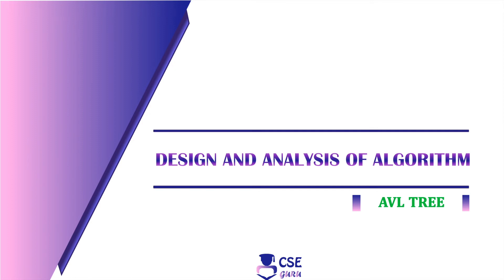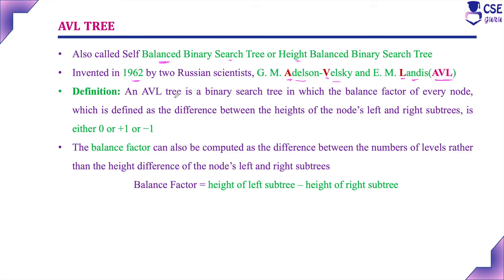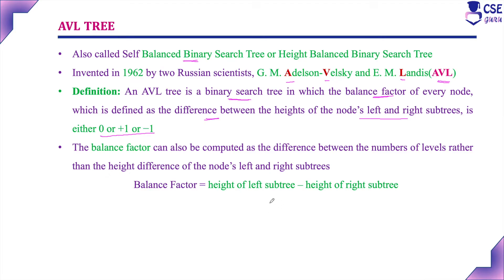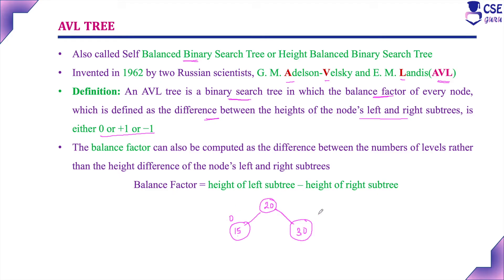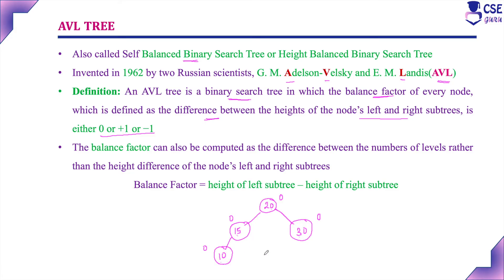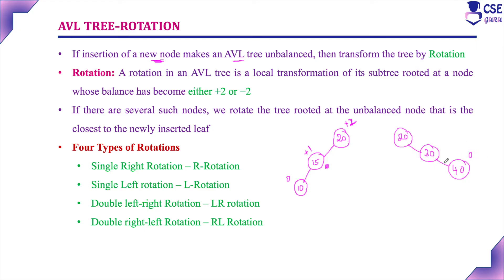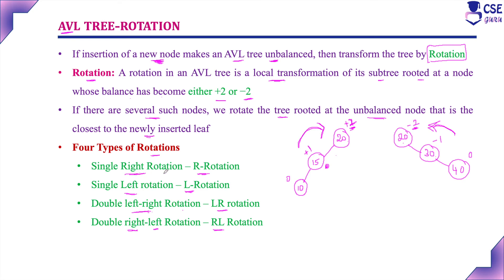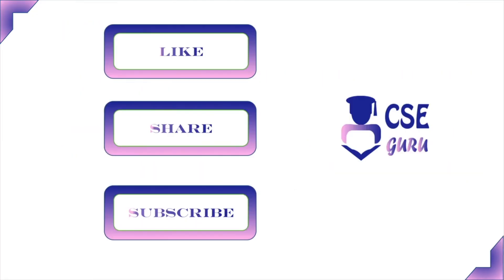Introduction to AVL Tree | Transform & conquer | L 129 | Design & Analysis of Algorithm